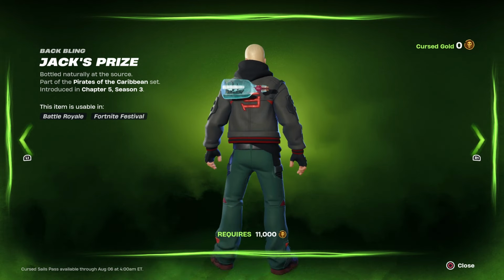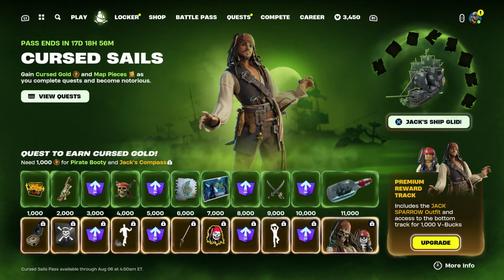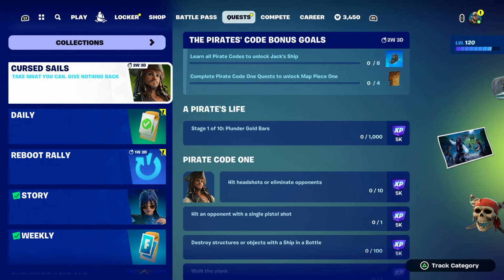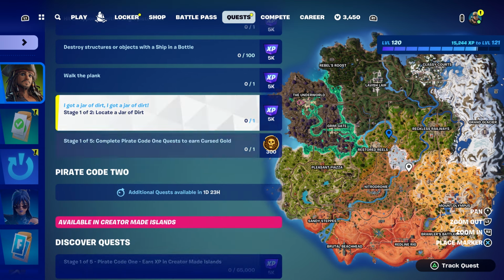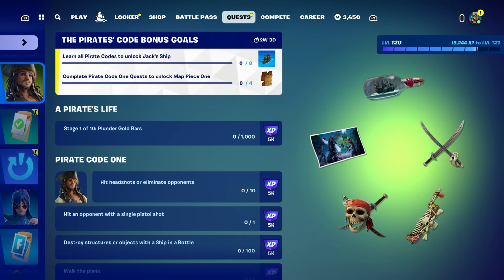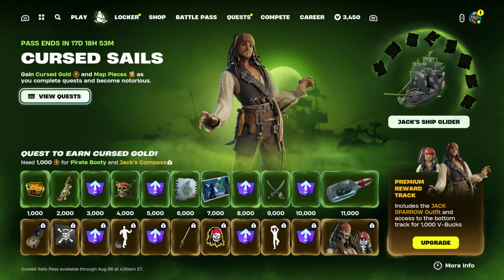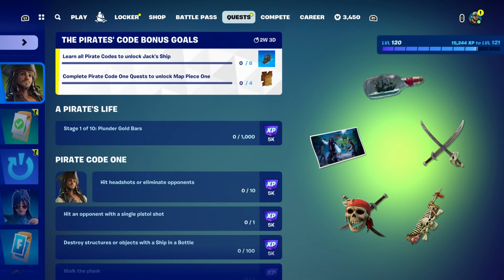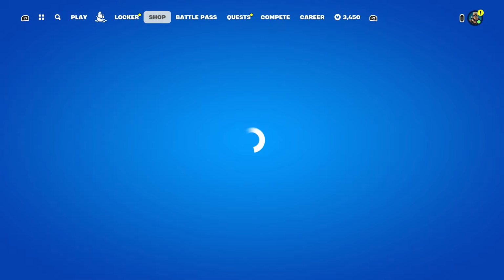How To COMPLETE CURSED SAILS QUESTS CHALLENGES In Fortnite! (Free Rewards Challenges & Quests)